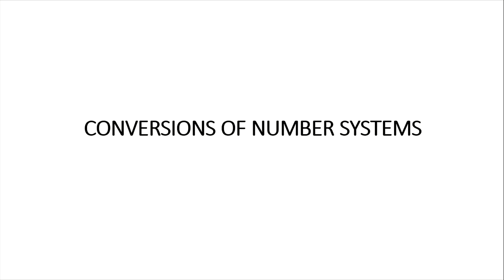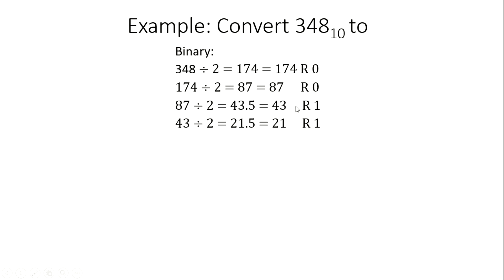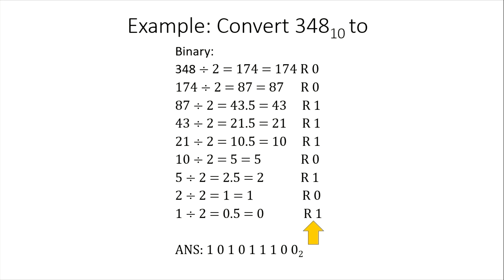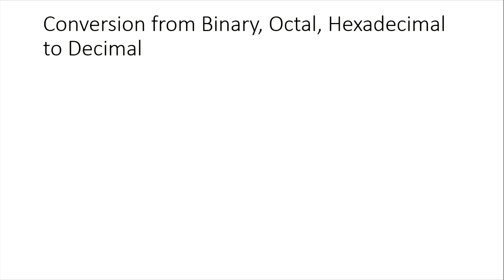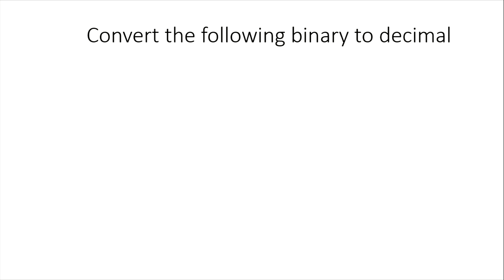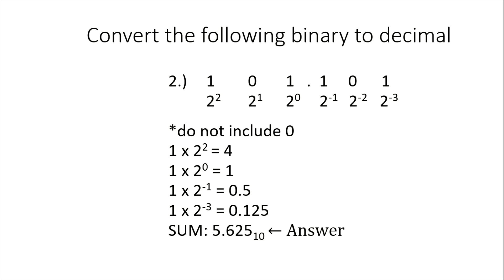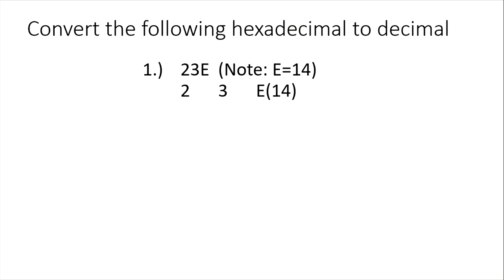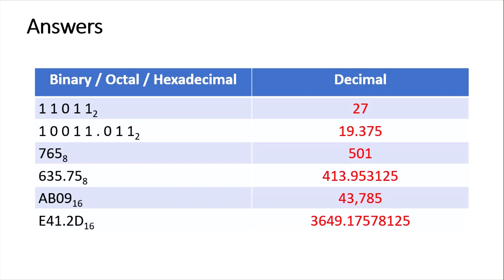Conversion from Decimal to Binary, Octal, and Hexadecimal